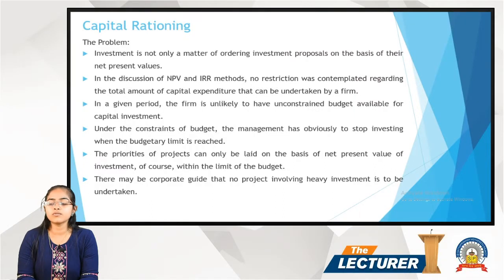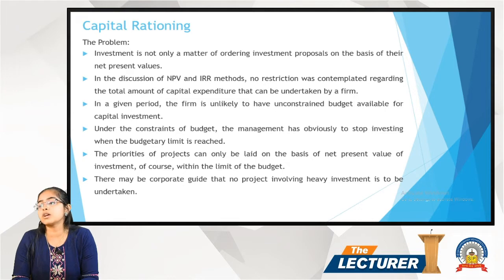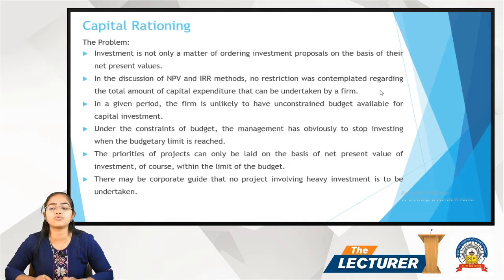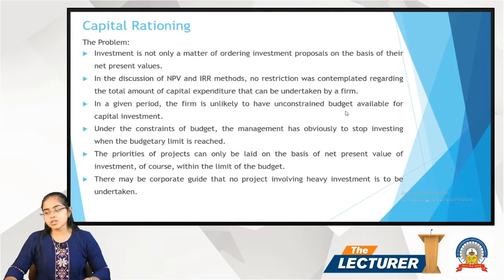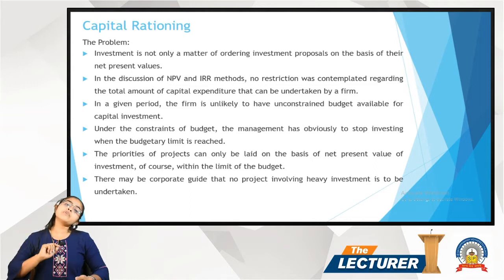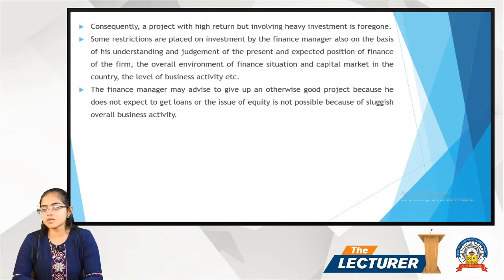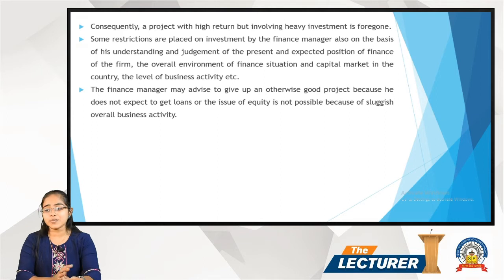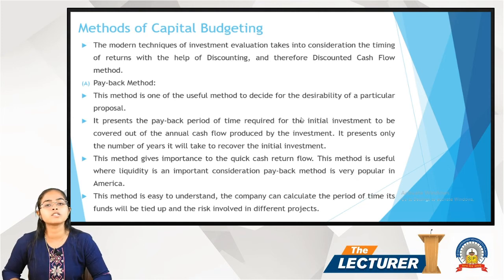Chap.: Capital Budgeting Topic: Capital Rationing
Hi All,